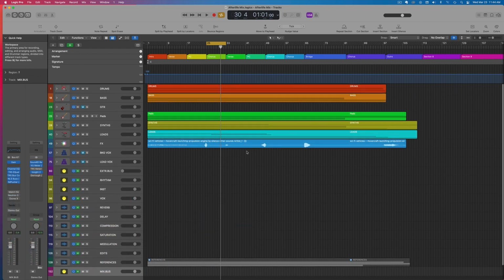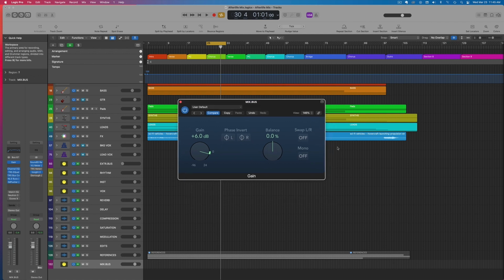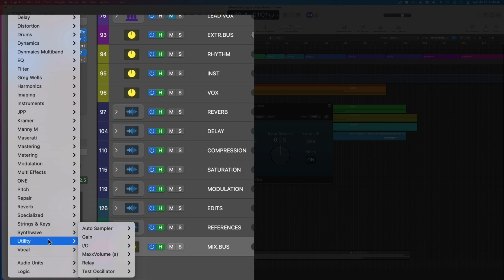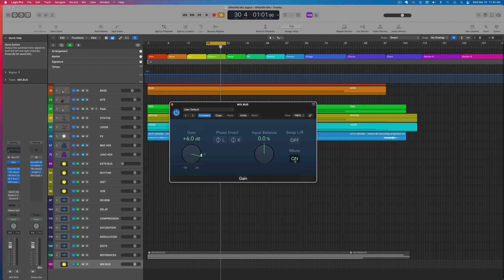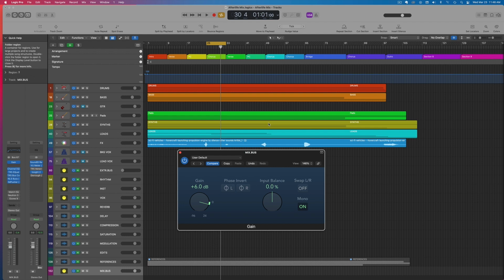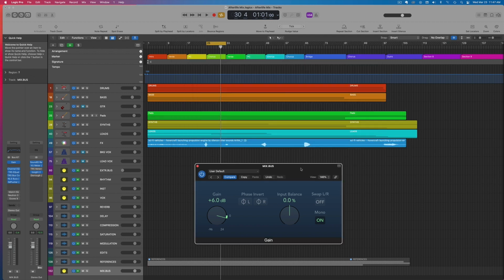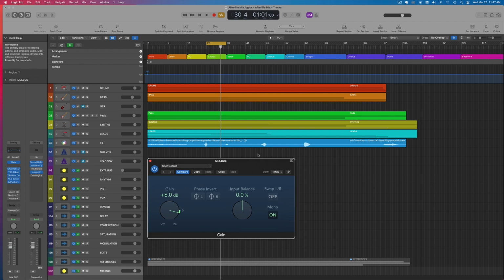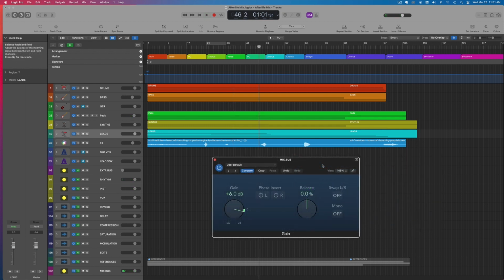Should You Mix In Mono? (How To Mix In Mono In Logic Pro X)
✔️ FREE SONG-FINISHING CHECKLIST ✔️ (Finish more songs, faster!)

✏️ SHOW NOTES ✏️

Do you ever feel like, no matter how much time you spend mixing a track, you just can't seem to find a good balance where all of the instruments are clearly audible?

If you are having this problem, then mixing in mono just may be your secret weapon for better mixes.

By mixing in mono, you basically force yourself to create a good balance.

Check out my tutorial here on why to mix in mono, and how to actually set this up inside of Logic Pro X.

🎧 SPOTIFY GROWTH COURSE:
Discover how to generate your first $1,000 a month from Spotify: